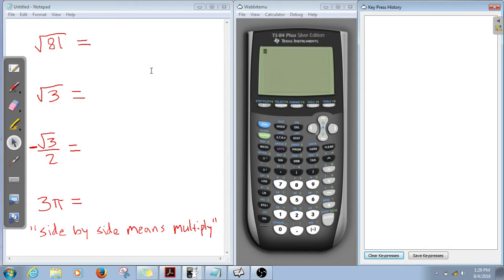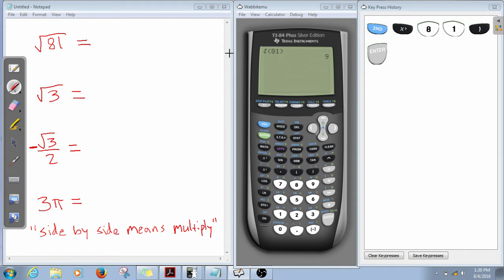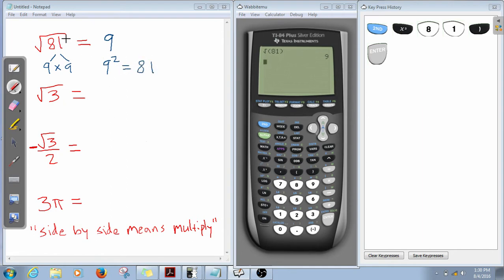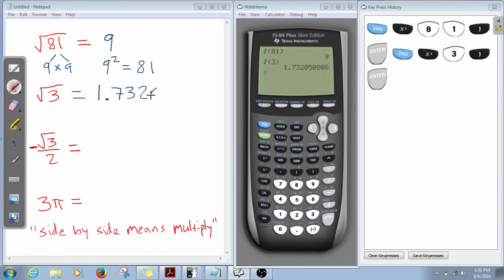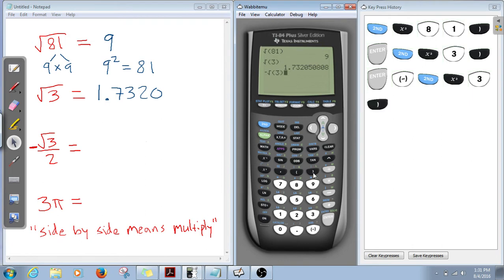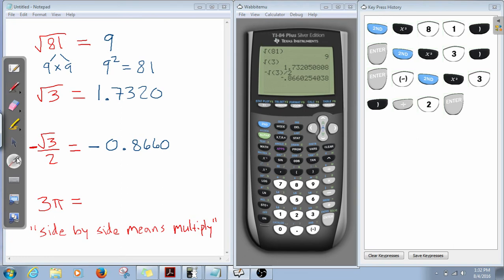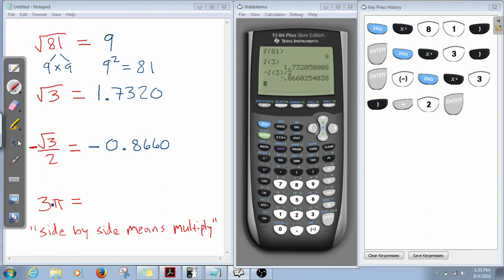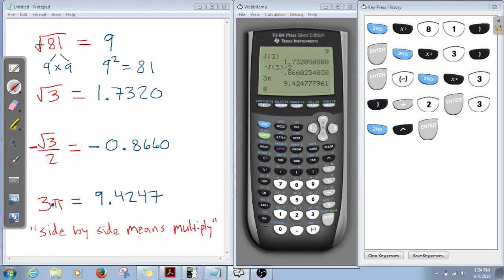USING TI-84 WITH SQUARE ROOTS AND PI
This tutorial shows you how to calculate the square root of numbers and how to enter the pi symbol into a TI-84.